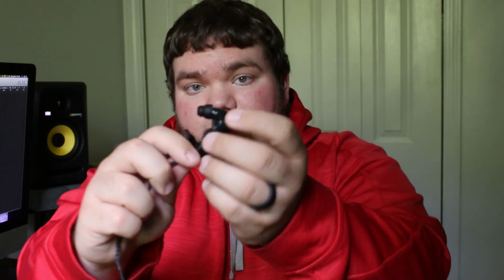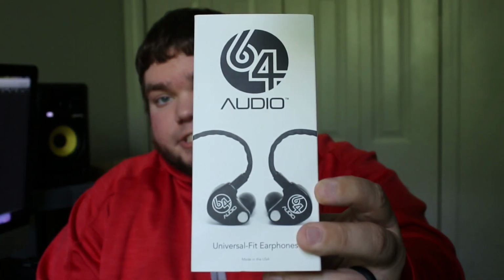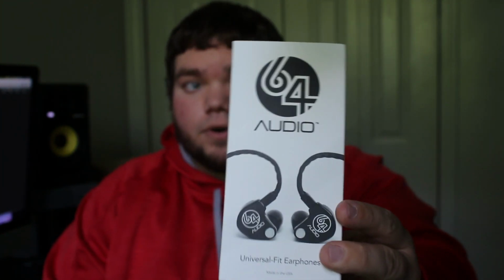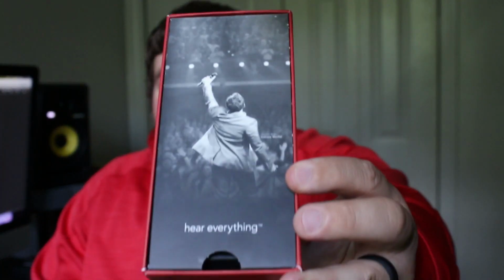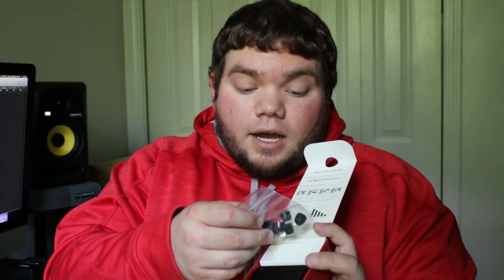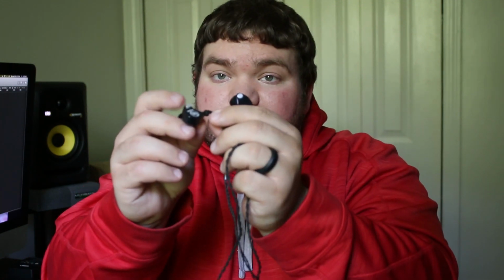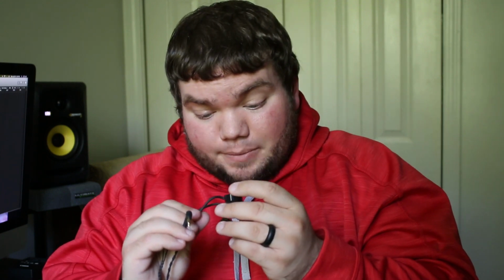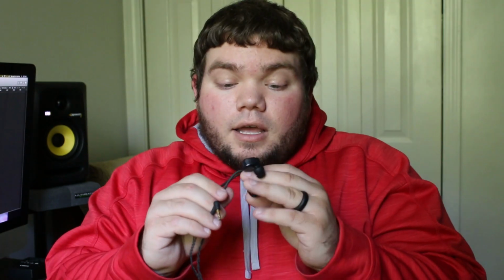In Ear Monitors & 64 Audio In Ears Review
Hey Guys, today I am talking about In Ear Monitors and also doing a review of the in ears that i have been using for about 2 years now, my 64 Audio U8's.

My Gear I Use For These Videos:

Iphone 11

Canon EOS 70D with Kit Lens

Canon 50mm(NiftyFifty) 1.8

GoPro Hero

Line 6 Helix Floor

Focusrite Scarlett 2i2 Interface

64 Audio U8 In Ears(8 Drivers per ear)

KRK Rokit 5 Studio Monitors

27 inch Apple iMac

Davinci Resolve (Video Editing)

Adobe Photoshop (Graphic Editing)

Logic Pro X DAW

OBS (For Screen Capture)

Sterling SubRay 5 Bass

Chapman ML1 Modern

Strymon Big Sky Reverb

Blue Spark Condenser Mic

Audio Hammer 88 Midi Keyboard

Akai MPK261 Midi Keyboard